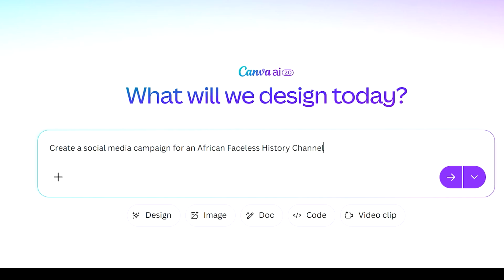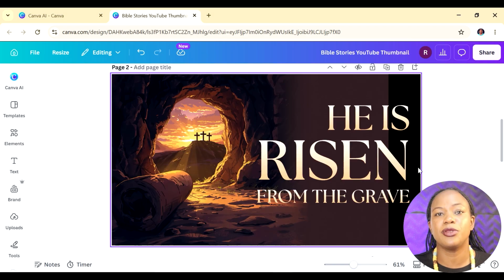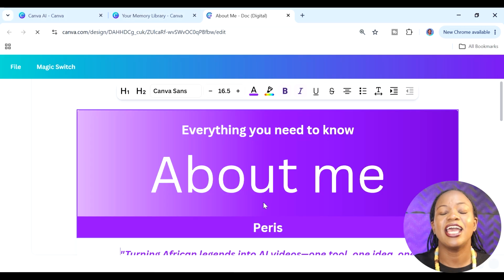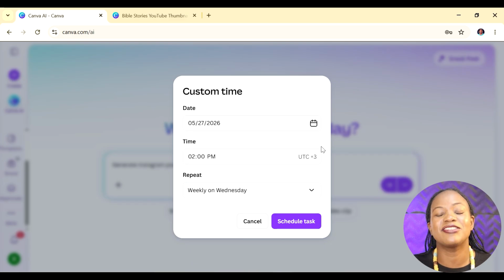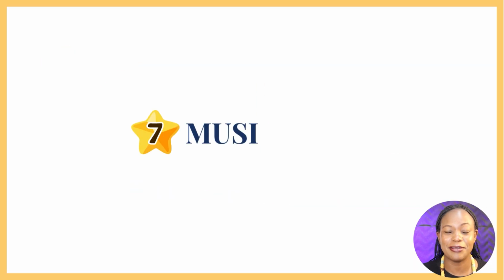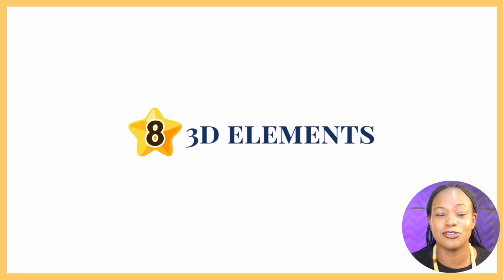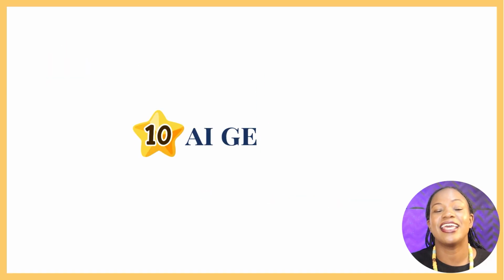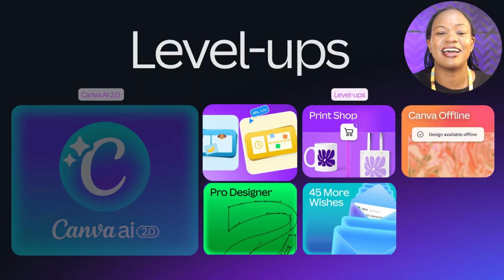12 Must-Try Features of Canva AI 2.0 | Canva Create 2026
Canva AI 2.0 just dropped and these 12 features are among the top actually worth your time. Whether you create faceless AI content, run a YouTube channel, or design for brands this changes your entire workflow.

Here's everything covered:

⏱️ TIMESTAMPS
0:00 – What Canva AI 2.0 actually does
0:16 – How to Access Canva AI 2.0
0:16 – Canva AI Core Capabilities
0:50 – 1 Conversational Design: Describe it. Canva builds it.
1:13  –2 Connectors: Pull from Google Drive, Slack & Notion, without leaving Canva
2:11 – 3 Memory Library: Canva learns your brand and applies it automatically
3:03 – 4 Scheduler: Set it once. Canva generates your content every Monday while you sleep
3:33 – 5 Research: Web research drops straight into your design, no tab switching
4:00 – 6 Code: Build quizzes, trackers & landing pages with just a prompt
4:54 – 7 Music & SFX Generator: Original music from a single description. No licensing fees
6:01 – 8 3D Elements: Generate, rotate & recolor 3D objects inside Canva
6:42 – 9 Graphics: One prompt. Consistent visuals across every platform
7:08 – 10 AI Generated Forms: Lead capture forms that match your design generated instantly
8:11 – 11 Learn Grid: Built-in tutorials and templates right where you design
8:22 – 12 Print Shop
8:47 – Bonus - Canva Offline: Keep creating anywhere even without internet

🔔 FOLLOW for weekly tutorials on AI tools, faceless content creation & YouTube growth strategies.

- Peris Musyoki